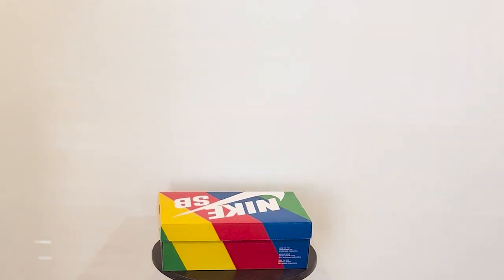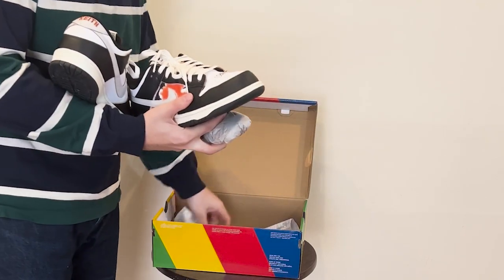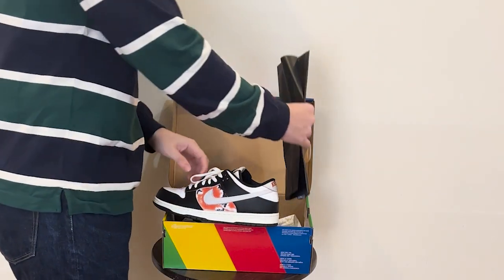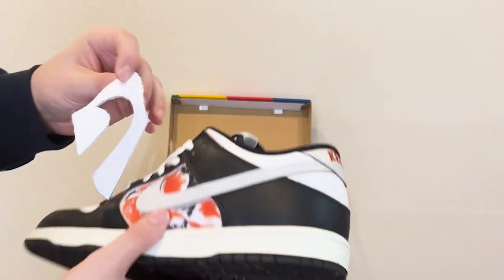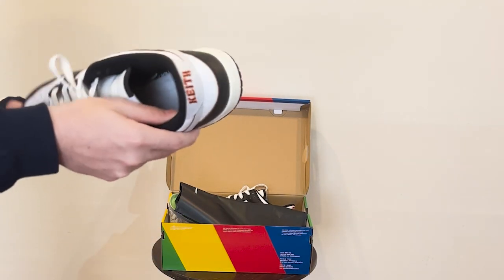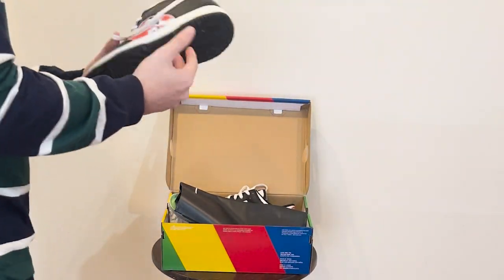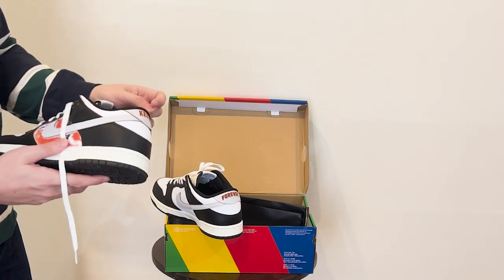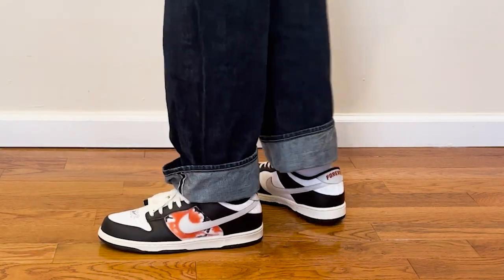HUF SB | Unboxing, Review, On foot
Overall one of the best Sbs I have seen in a while. Make sure to like and sub and chcekout my page for more videos!